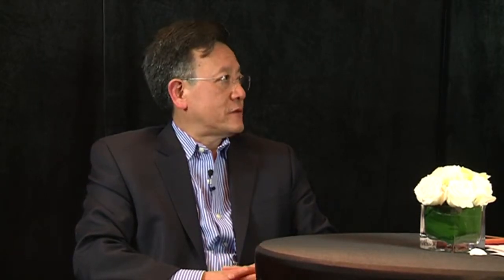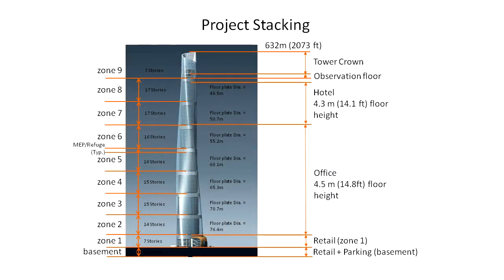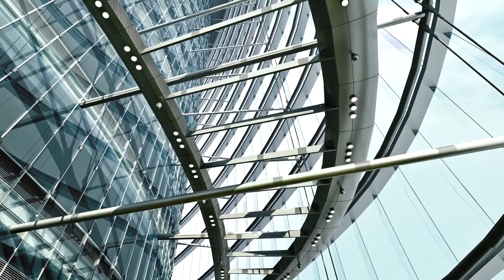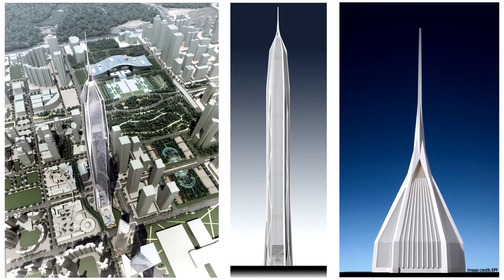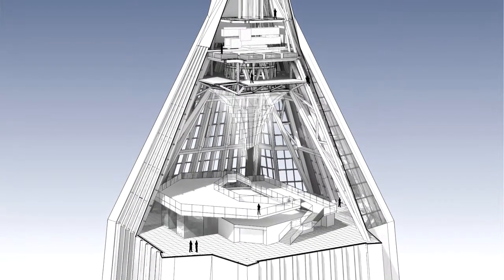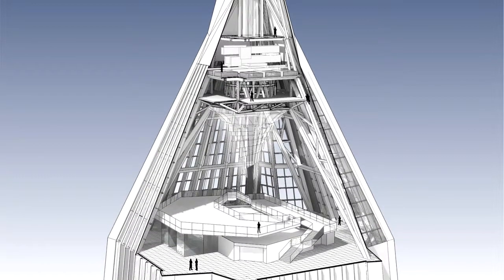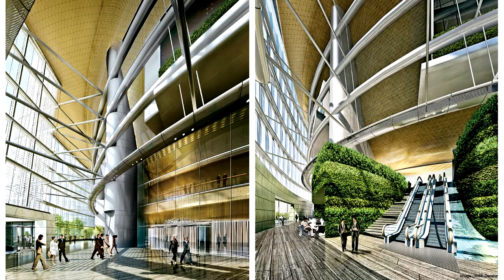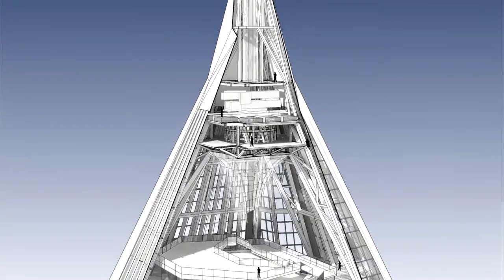CTBUH Video Interview - Dennis Poon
Tuesday 18th September 2012. Shanghai, China. Dennis Poon of Thornton Tomasetti is interviewed by Jeff Herzer during the 2012 CTBUH Shanghai Congress at the Jin Mao, Shanghai. Dennis discusses two megatall towers under construction in China, the 632 m (2,073 ft) Shanghai Tower and the 660 m (2,165 ft) Pin An Finance Center.